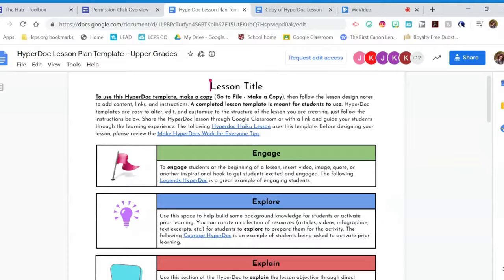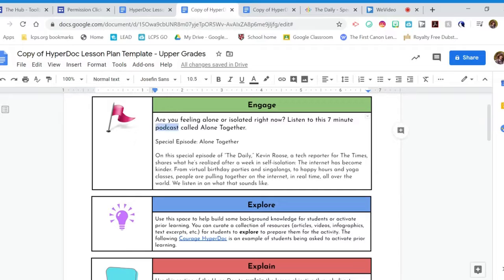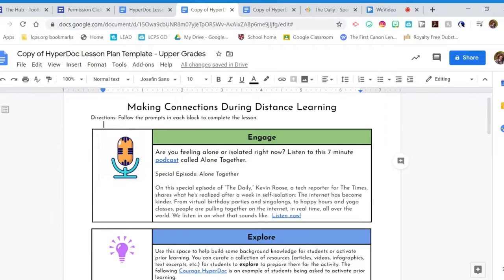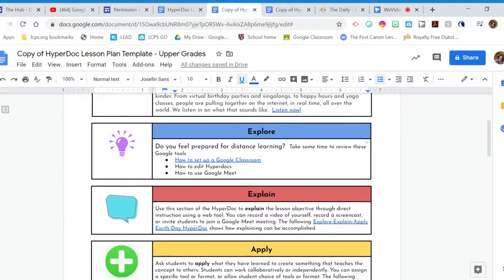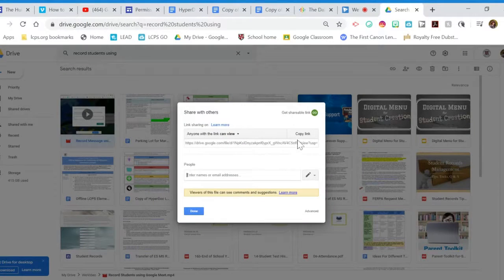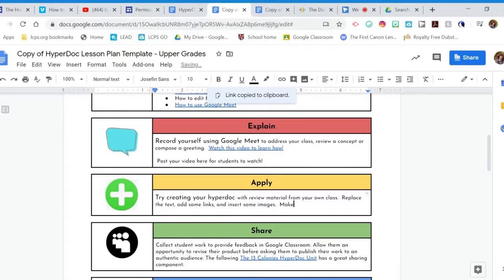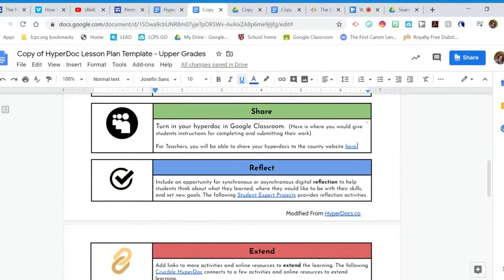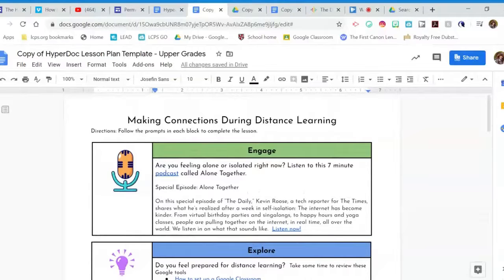Working Together on a Hyperdoc